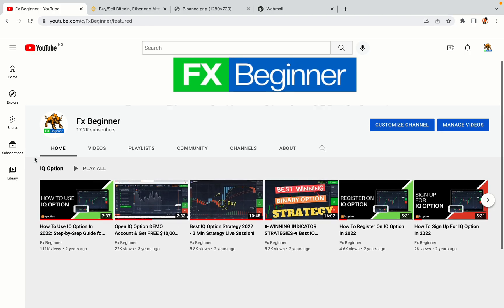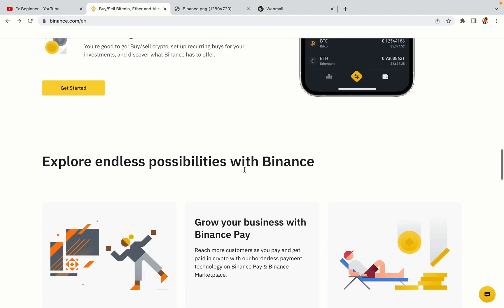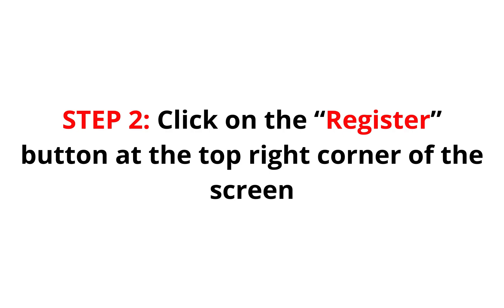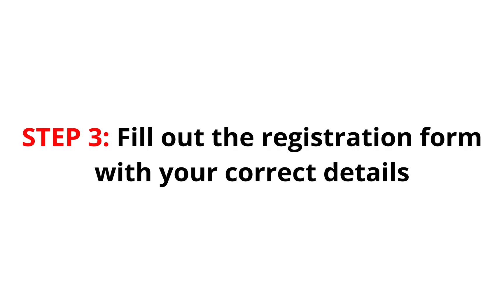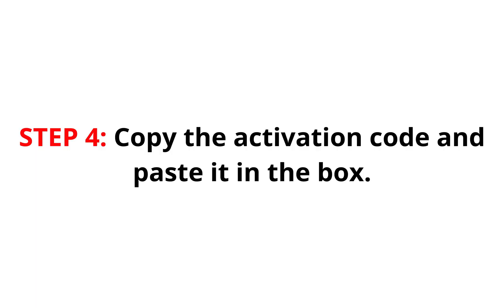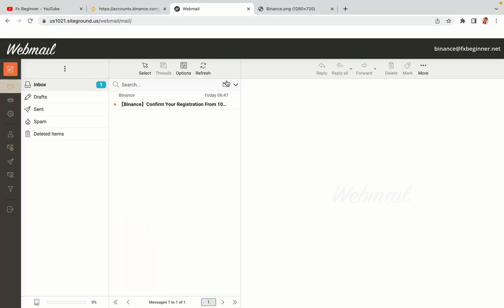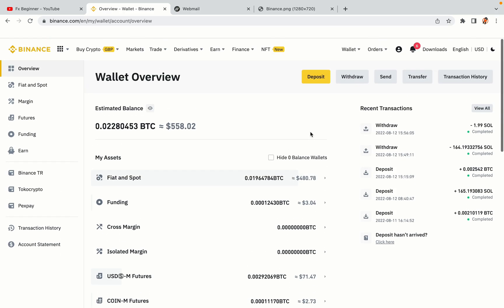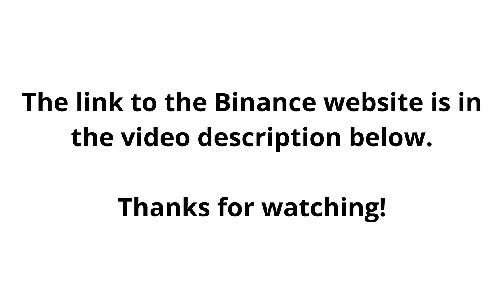Binance Colombia Register | How To Create Binance Account in Colombia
Learn how to open a Binance account in Colombia. Step-by-Step tutorial on Binance registration in Colombia.

Here’s the steps on how to register on Binance trading platform:

1) Visit the official Binance Website.
2) Click on the “Register” button at the top right corner of the screen.
3) Fill out the registration form with your correct details.
4) Copy the activation code and key it in.

binance,
Colombia,
binance Colombia,
binance register Colombia,
binance account Colombia,
binance registration Colombia,
binance trading Colombia,
binance futures Colombia,
binance sign up Colombia,
binance exchange Colombia,
binance website Colombia

Happy Binance trading in Colombia!